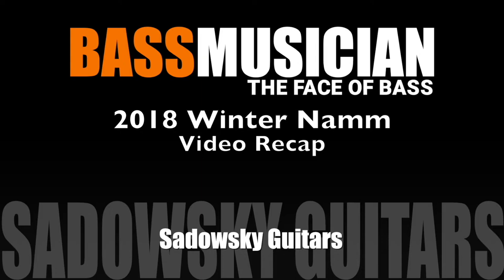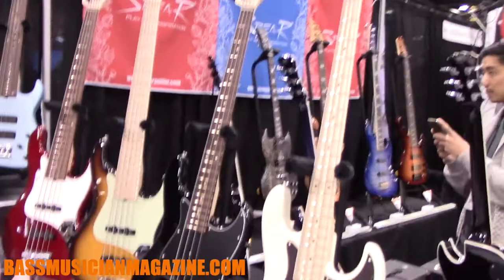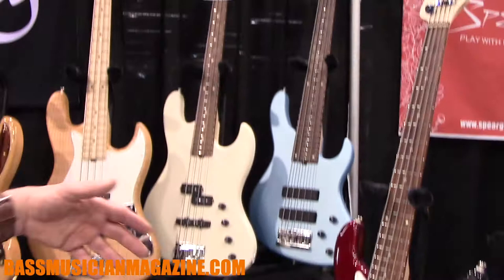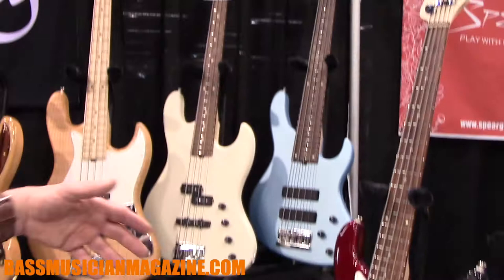Bass Musician Magazine NAMM 2018 - Sadowsky Guitars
LIVE From Winter NAMM 2018 - Bass Musician Magazine Checks Out the Latest Basses From Sadowsky Guitars.